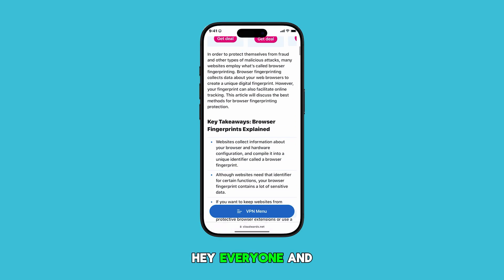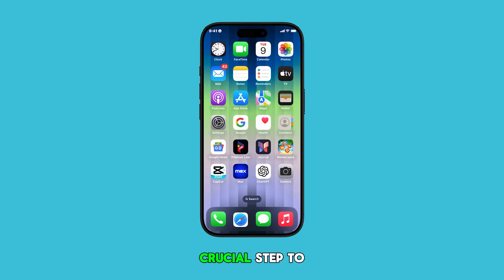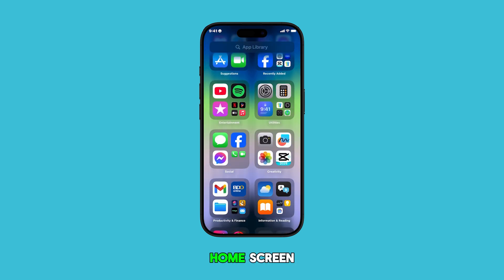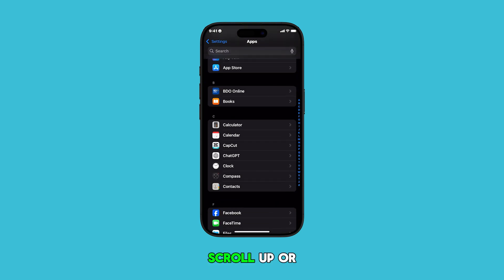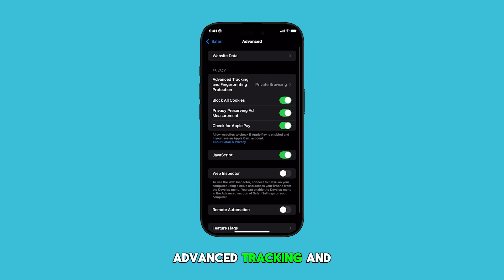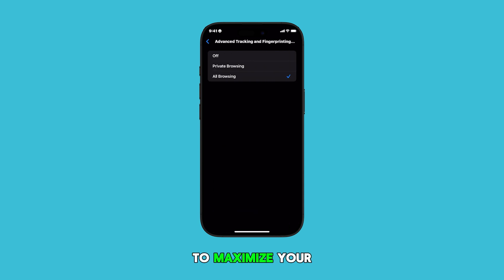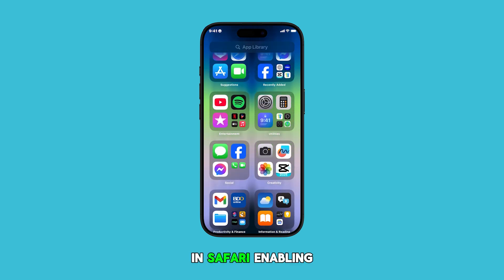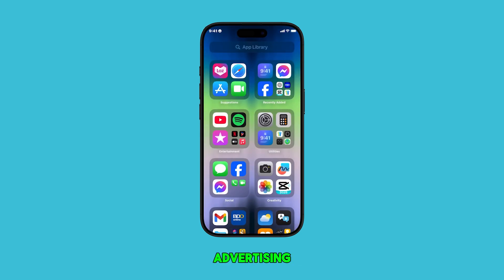Boost Your iPhone Privacy! Enable Advanced Tracking and Fingerprinting Protection in Safari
Learn how to supercharge your iPhone's privacy with iOS 18's advanced tracking protection in Safari! This video provides a step-by-step guide to enabling this crucial setting, minimizing online tracking and fingerprinting.

We'll show you exactly where to find the "Advanced Tracking and Fingerprinting Protection" option within Safari's settings. By selecting "All Browsing," you'll maximize your privacy and reduce targeted ads.

Watch now to take control of your online data! We really appreciate your support!